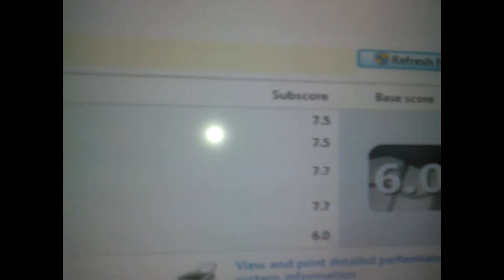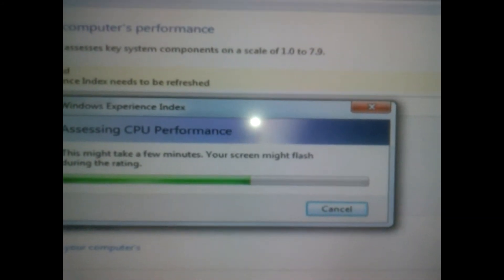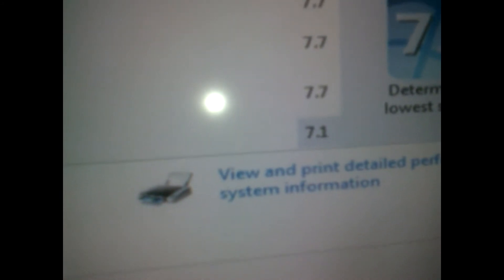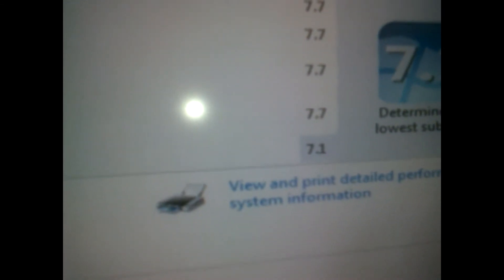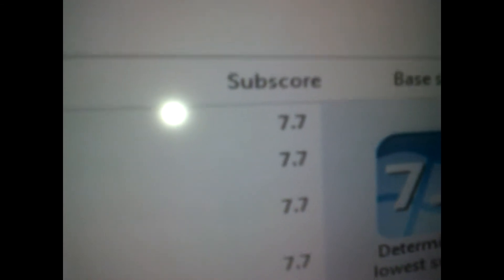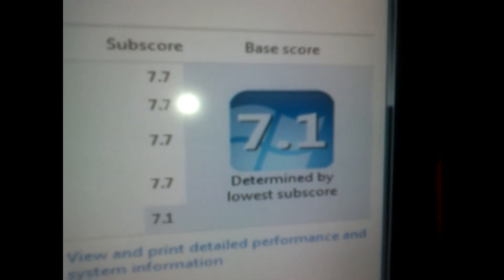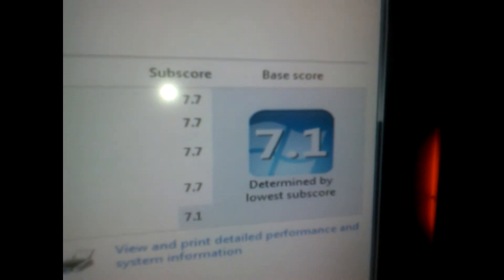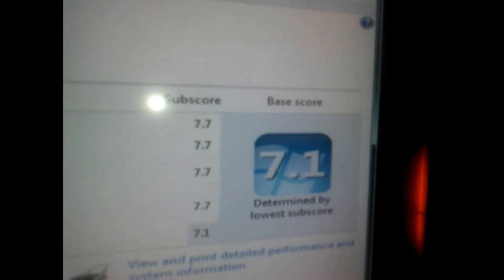windows index test of amd 8350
what a great result ,very please i waited for piledrive well worth the money